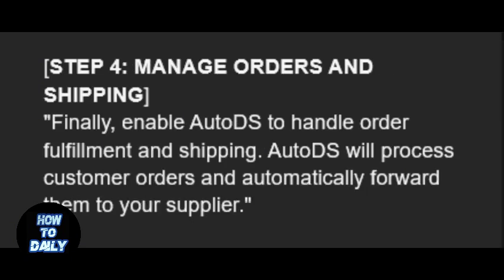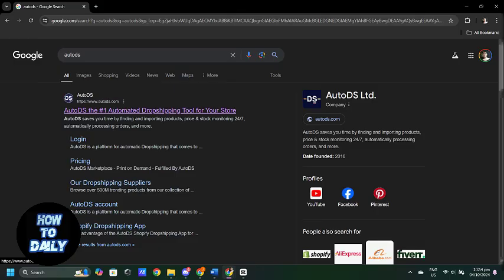How To Link AutoDS To Shopify! (2024) | FULL SELLERS GUIDE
Hey there, dropshipping entrepreneurs! In this video, we’re diving deep into how to seamlessly connect AutoDS to your Shopify store. Whether you’re a beginner or a seasoned seller, this step-by-step guide will help you streamline your operations and take your business to the next level. So, let’s get started and unlock the power of AutoDS! Let’s go!